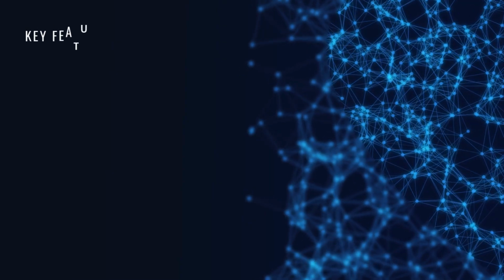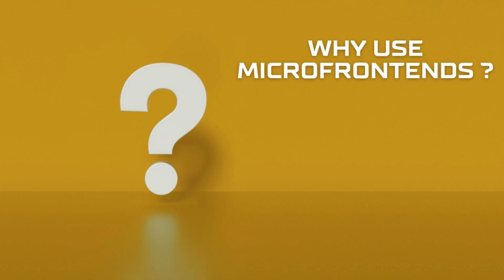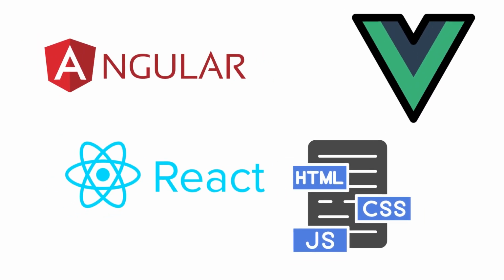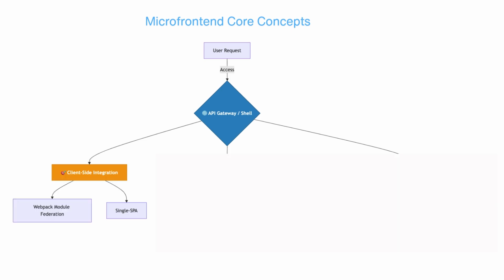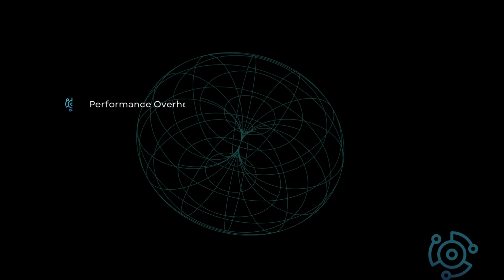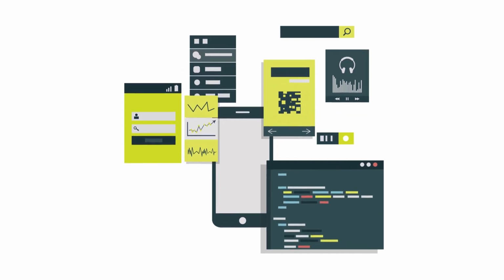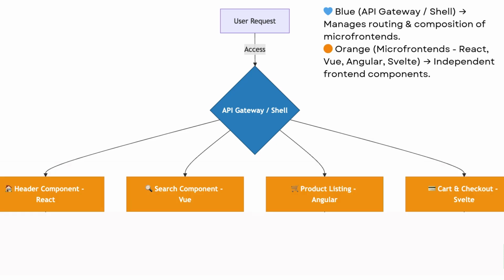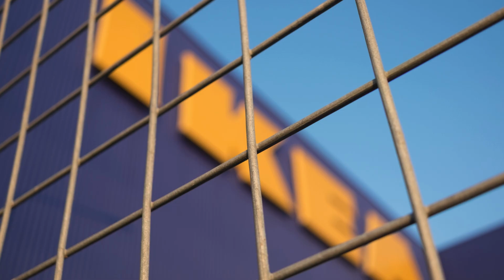Microfrontends Explained: What, Why & How They Revolutionize Frontend Development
🔍 What are Microfrontends and Why Do They Matter?
Microfrontends are the future of scalable, modular frontend development—breaking monolithic frontends into independent, deployable units.

✅ In this video, we cover:
✔️ What are Microfrontends?
✔️ Why companies like Netflix, IKEA, and Spotify are adopting them
✔️ How Microfrontends improve scalability, flexibility & performance

📊 Did you know? IKEA reduced development time by 40% after implementing Microfrontends!

🎯 This video is made by Vivek Rudrappa.